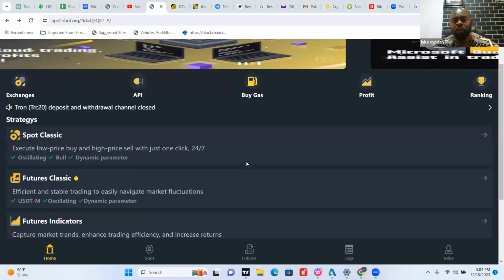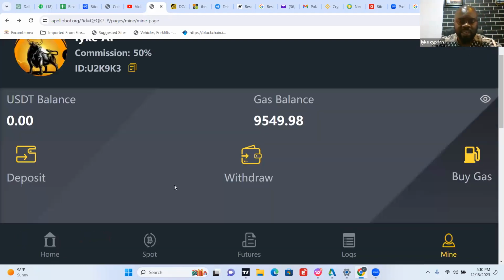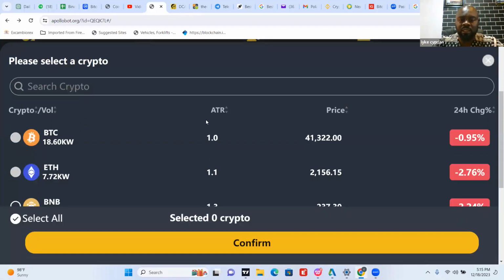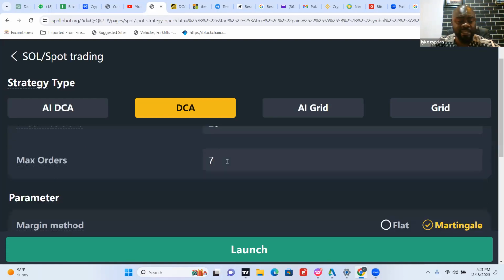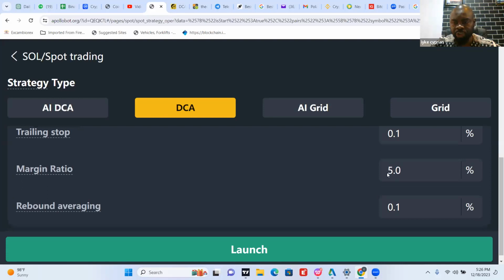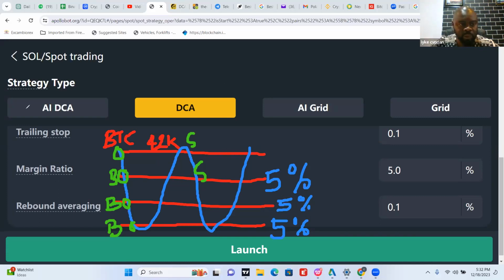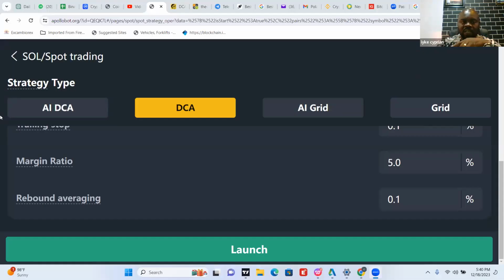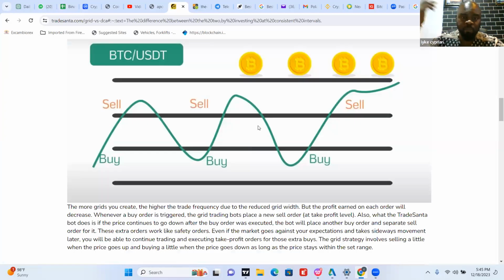APOLLO 2 IN 1 BOT : APOLLO TRADE SETUP LESSON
APOLLO BOT is the world's Best 2 in 1 BOT and preferred instrument for Spot and
Futures trading, it trades the spot and futures market simultaneously in the comfort
and safety of your exchange account. An intelligent cryptocurrency quantitative
trading robot designed to enhance user's cryptocurrency trading efficiency and
profitability. This powerful tool can automatically execute trading strategies,
supports multiple exchanges, offers diverse trading strategies, is easy to set up,
secure and transparent, and also features a partnership program, making it the
ideal assistant for cryptocurrency traders.